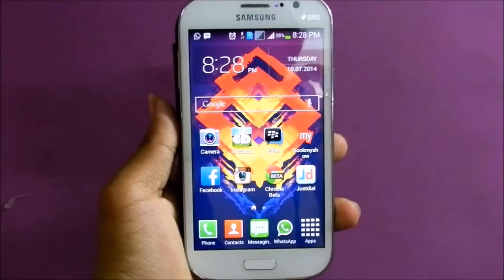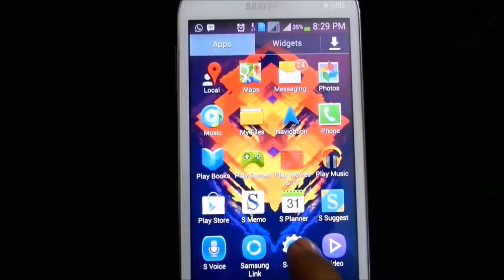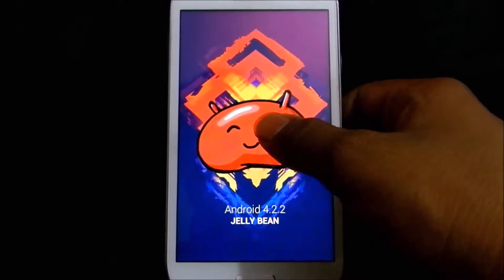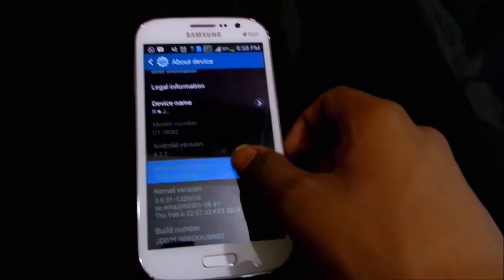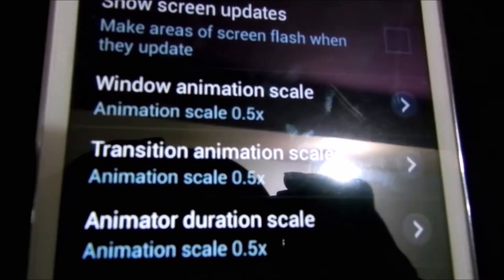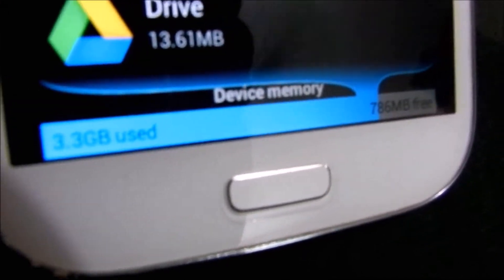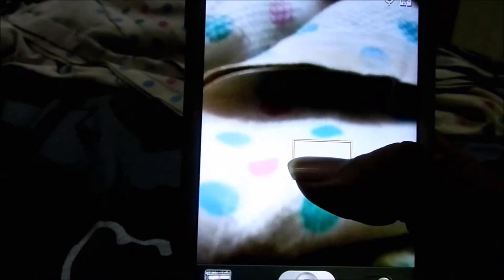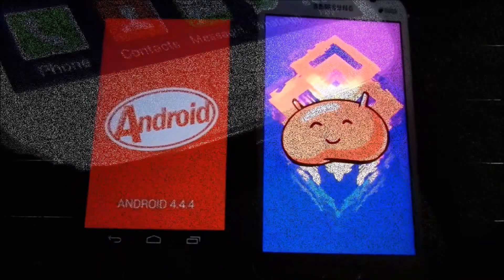Samsung Galaxy Grand Review..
i know i am late to review this phone..
but i spent my whole savings to get this phone..
and here it is..
please watch the whole video..